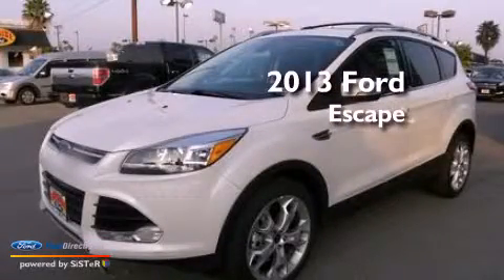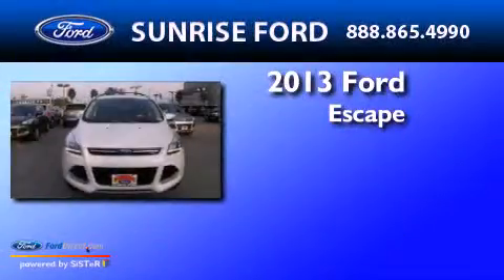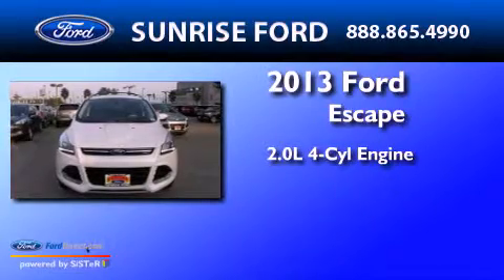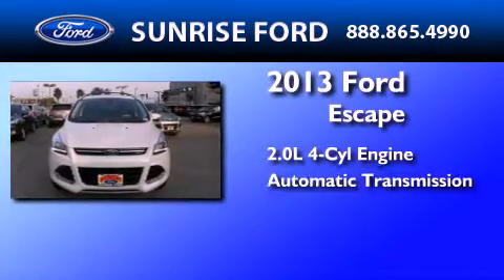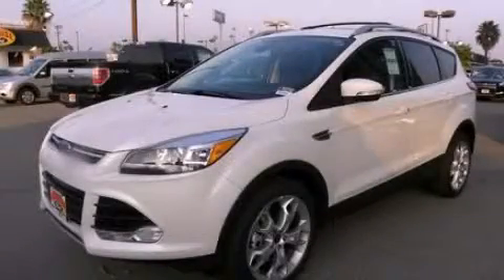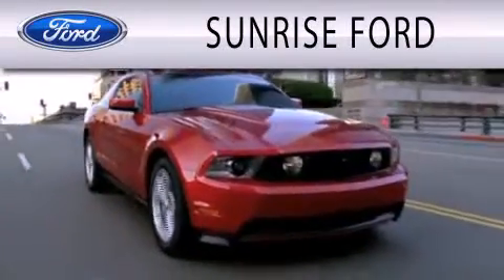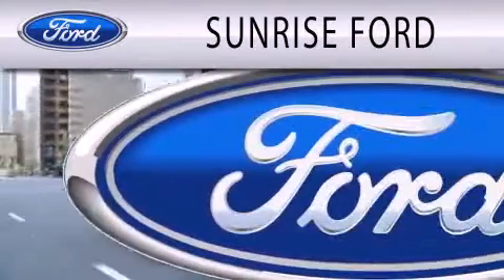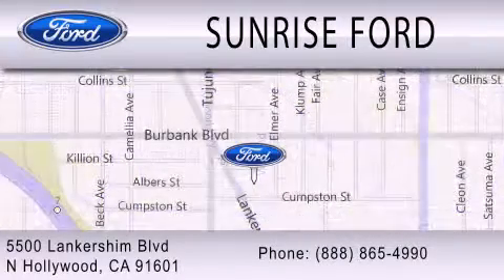2013 Ford Escape North Hollywood CA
Year : 2013
 Make : Ford
 Model : Escape
 Engine : 2.0L I4 16V GDI DOHC TURBO
 Trans . : 6-SPEED AUTOMATIC
 Exterior : WHITE PLATINUM TRICOAT

 Interior : BLACK
 Stock : M32282